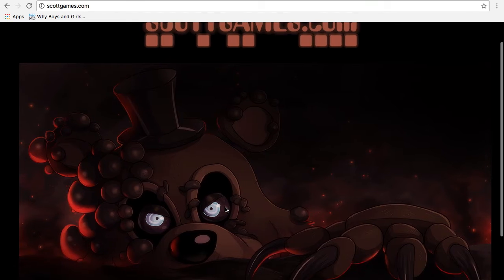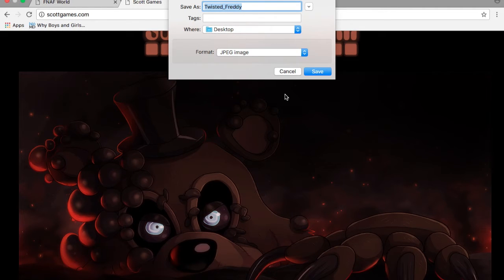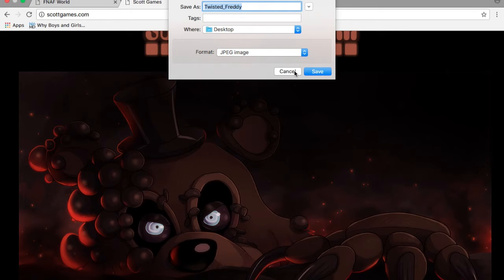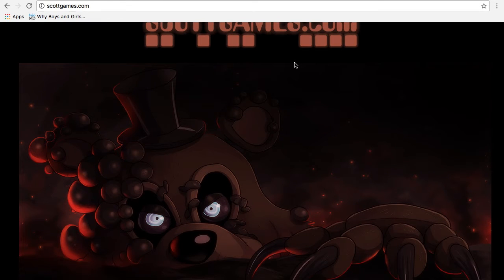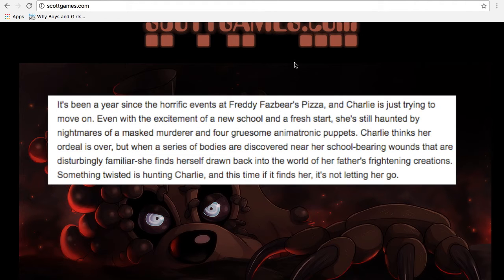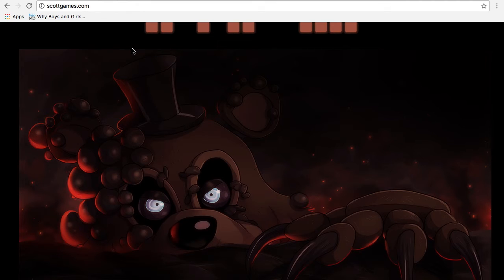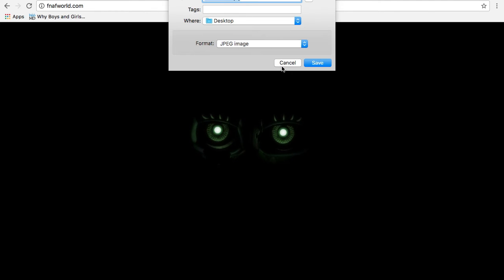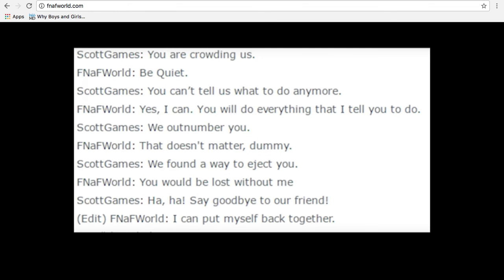New Teasers For FNAF BOOK AND GAME!!!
Hey guys im mykillerspider and hi how are you and were back here for another video of fnaf and where its going to be in the nest few weeks or so

FNAF IS BACK BOYS AND GIRLS

THUMB NAIL BY: MEEEE

IF YOUR READING THIS LEAVE A COMMENT SAYING IF YOU LIKE FNAF AT ALL OR IF YOU DONT